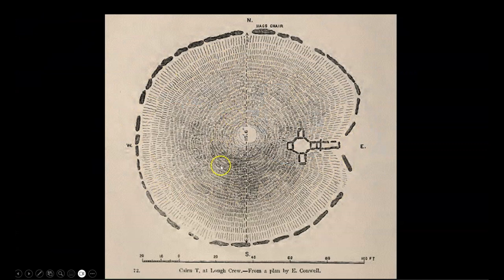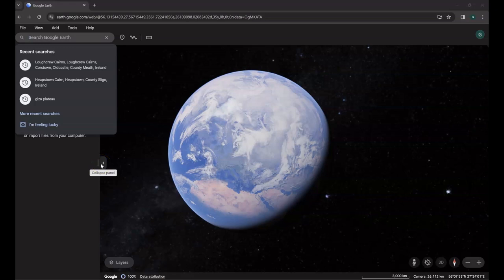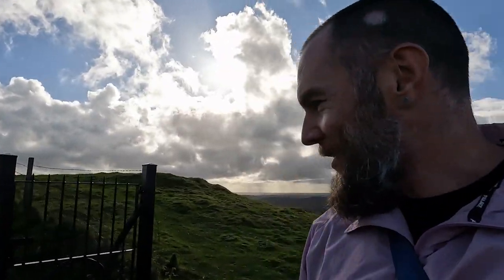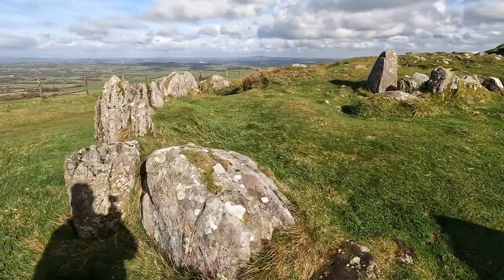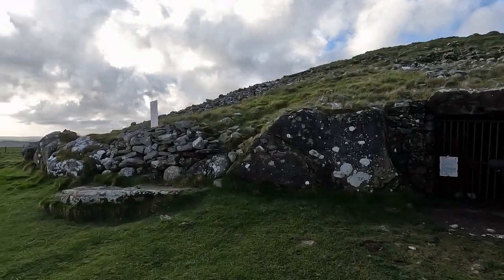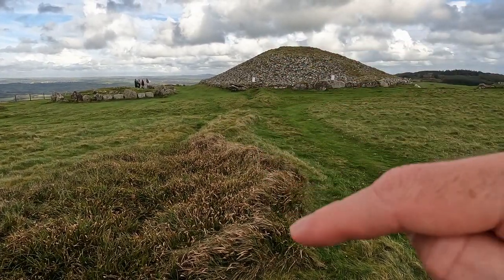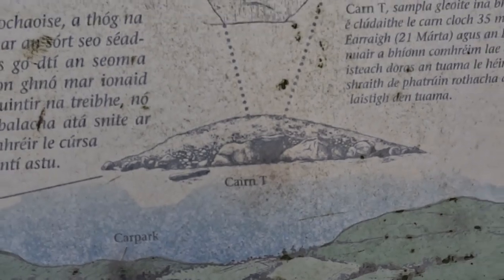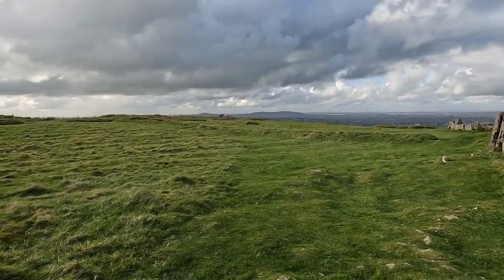Sunday Site Visit 43: LOST ANCIENT HISTORY - Loughcrew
Ancient technology using physics and chemistry. Ancient technology of the Egyptian Pyramids using physics and chemistry. Secrets of a lost civilization. Mysteries of lost ancient technology from ancient Egypt. Ancient history, chemistry and physics. Lost technology of ancient Egypt. Ancient chemical engineering. The function and true purpose of the Egyptian Pyramids. Ancient Egypt secrets revealed. Chemistry technology of ancient Egypt. Esoteric symbols of ancient alchemy. Mysteries of ancient ascension technology.

In today's Episode, I explore a forgotten site from the lost history of ancient Ireland known as the Hill of the Witch, the Lake of the Branches, and Loughcrew.